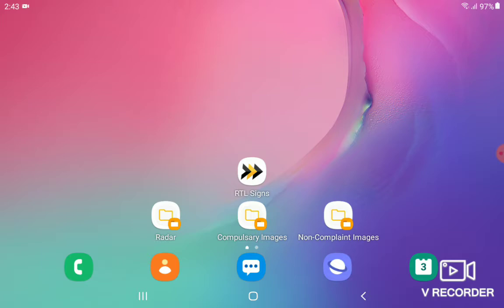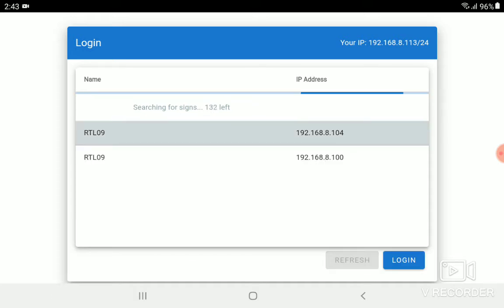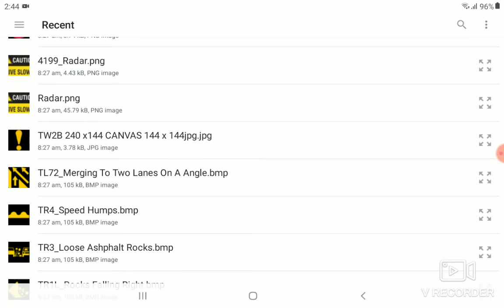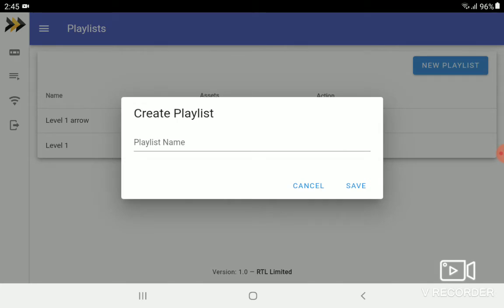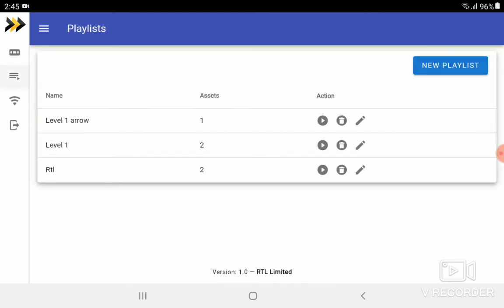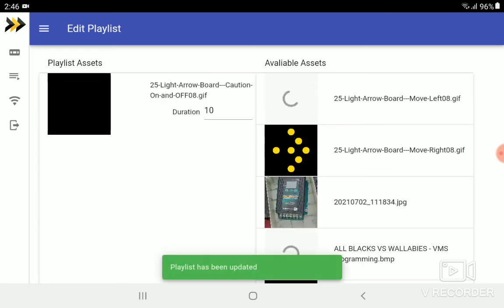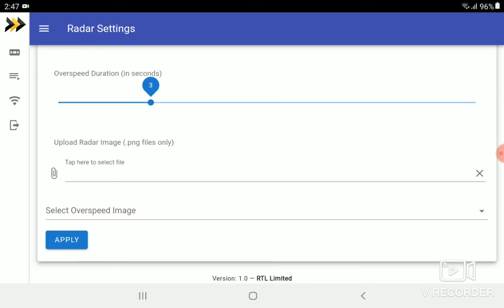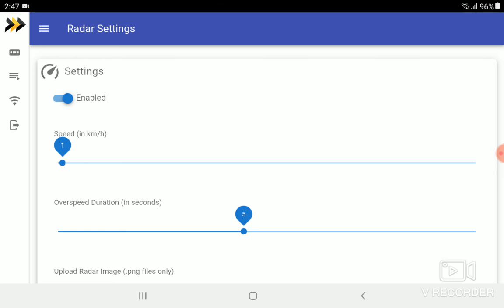How to use the Smart Sign Pro App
The RTL Smart Sign Pro App is used to control products in our Smart Sign Series LED Full Matrix Messaging Products range, including the Truck Mounted VMS or TVMS. Use the RTL Smart Sign Pro App to:
- Locally access your SmartSign TVMS Board
- Activate images stored in the server asset library
- Adjust & set Smart Sign radar, including the customisable radar feedback image
- Upload and activate an Image from your Android Device